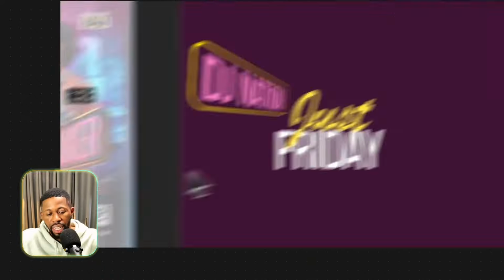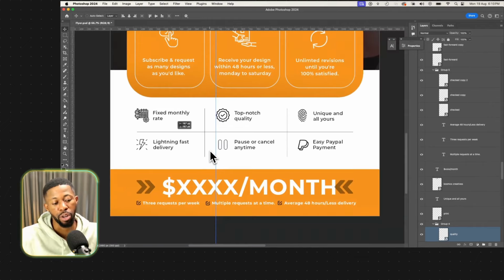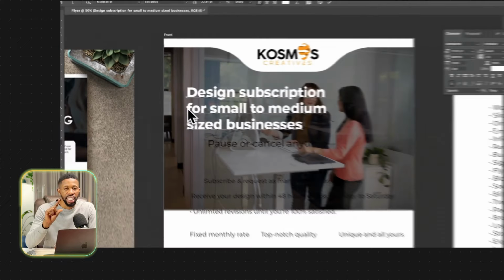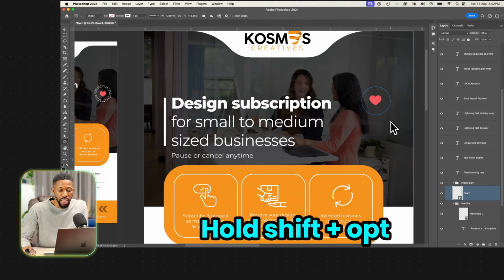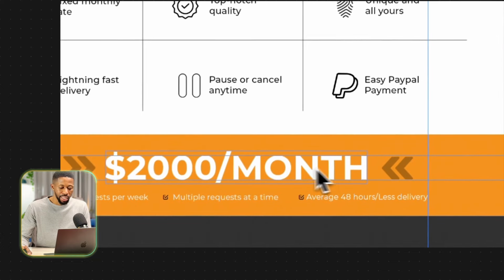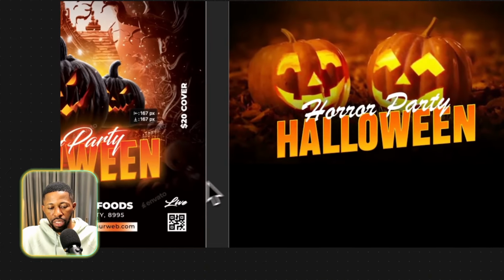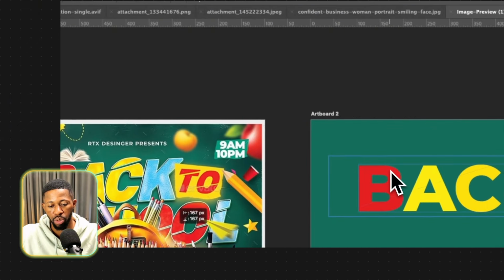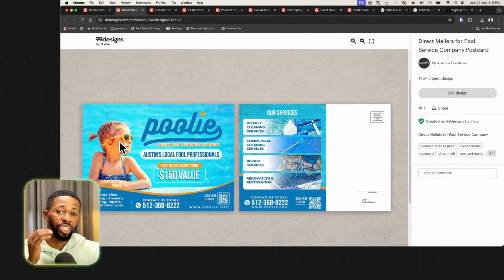Learn Photoshop for Graphic Design | FREE COURSE for Complete Beginners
In this course, I go through everything you need to know to start using Photoshop for graphic design as a complete beginner,
Unlock your creativity with this free Photoshop course designed for complete beginners. Learn the basics of graphic design, from tools and techniques to creating stunning visuals. Perfect for those just starting out or looking to sharpen their skills.

0:00 Intro
0:02 10 Beginner Tips to help you master photoshop quickly
0:32:13 Course Project
01:54:43 Different Design techniques
02:32:10 Insights on Graphic Design